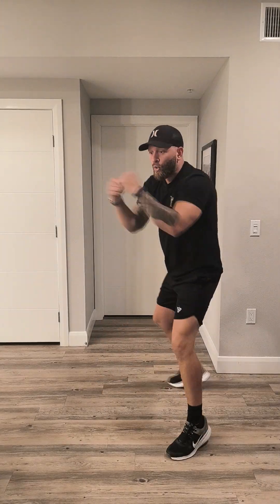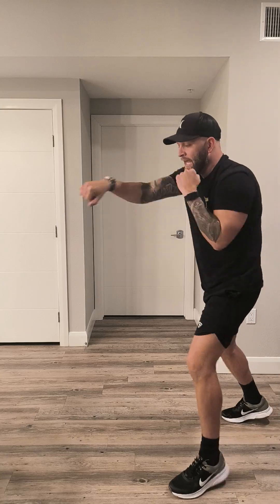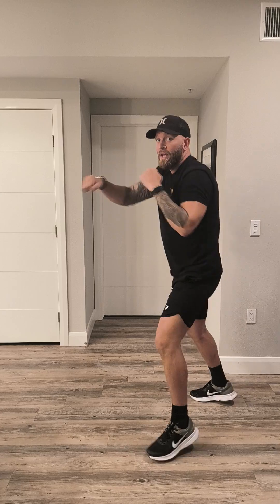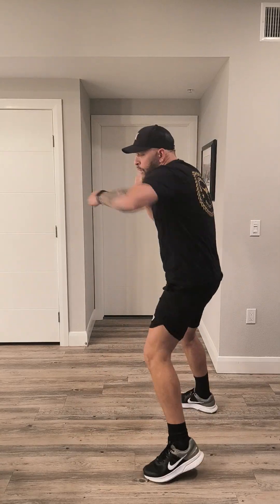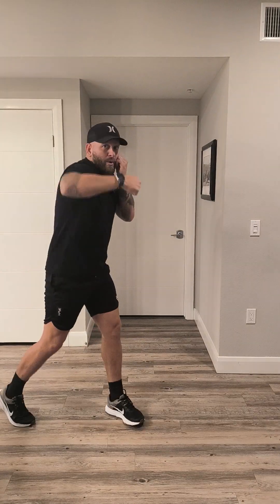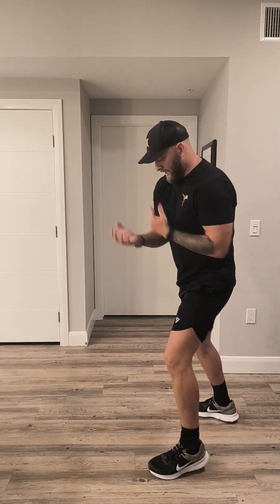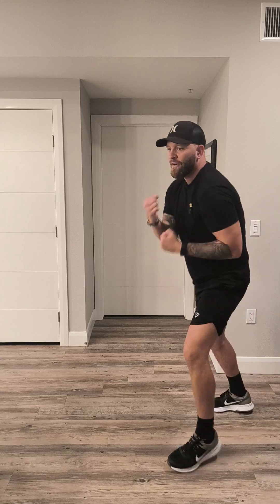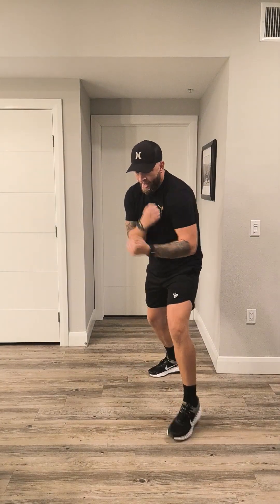Coach Garet - Rumble Audition